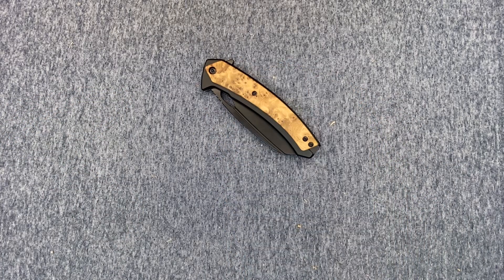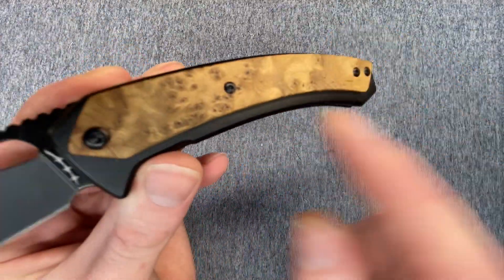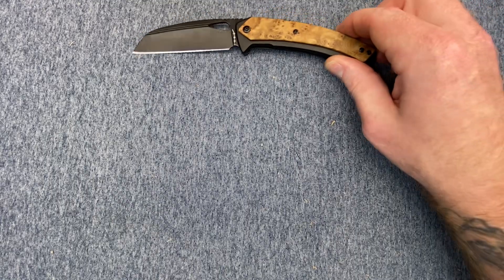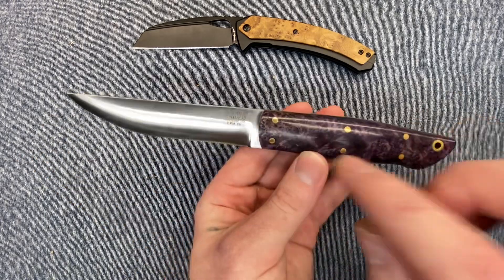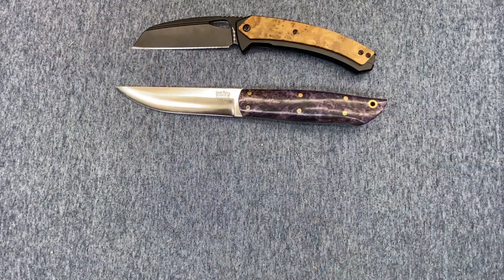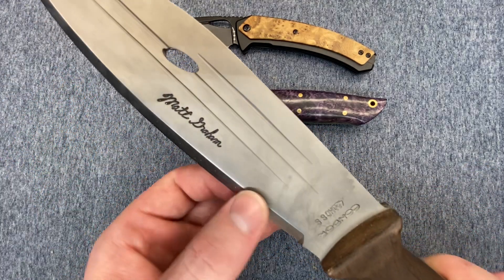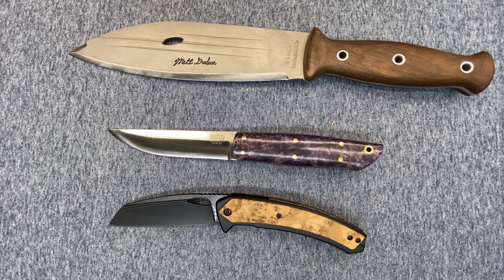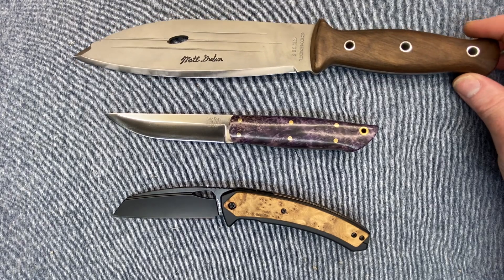Open Tag Time!🤘Let’s Gooo!🔥🔪👌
This is an Open Tag Response to GR Knives video sent to me by HT’s EDC. You guys know I LOVE an Open Tag Video!🤘

Without you guys and gals this would be the same. I appreciate everyone and everything. Much love Peeps!👊

If you’re an addict never quit quitting. Get the help you deserve and live your best life. If you’re struggling with bad thoughts please reach out and talk to someone. Stay string and live long! Mich love to ALL!!!💪